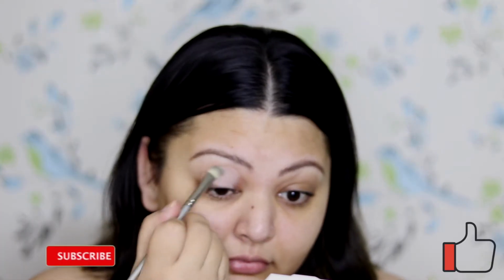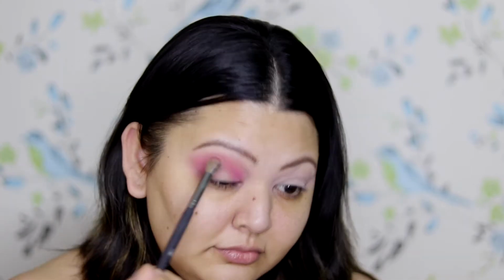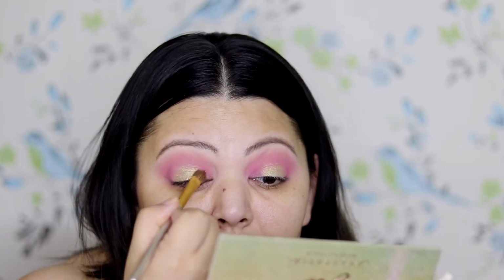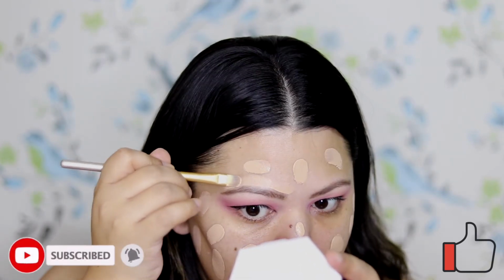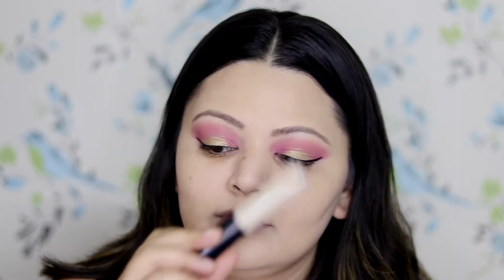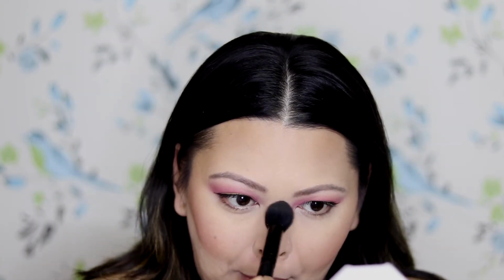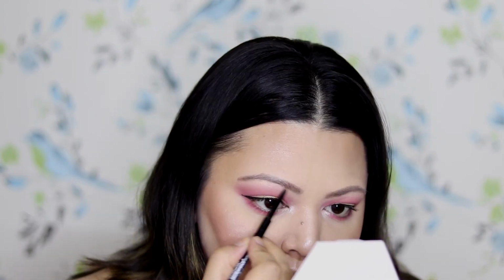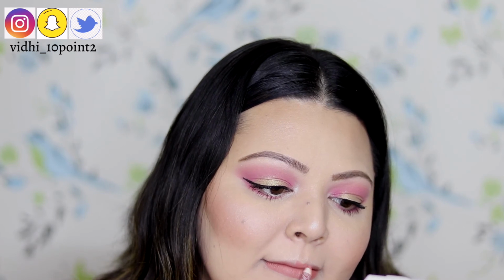Valentine's Day 2021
Hey guys,
We are getting ready for Valentine'sDay again in today's video using ABH x Jackie Aina eyeshadow palette. This turned out exactly how I had envisioned in my head and I had so much fun creating it. I hope you enjoy too.

I hope you have an amazing day with your loved ones! Happy Valentine's Day 💕

Love,
Vidhi

*** Scroll Down For List of Products Used ***

Products Used:
NYX brow mascara in Brunette
Maybelline micro brow pencil
Mac Prolongwear Paint pot in Painterly
ABH x Jackie Aina Palette: Shades used: Supreme, Dwollahs, Soleil
Fenty Flyliner - black
Flower Beauty lash warrior mascara
Maybelline Master prime hydrating primer
Loreal Pro matte foundation in Radiant Beige
E.L.F camo concealer in light beige
Flower Beauty Lift & Sculpt Contouring Palette - Medium To Deep
Maybelline Fit me blush in 35 Coral
Fenty Highlighter in Fire Crystal and lightning dust
Kay Beauty Lipliner in Unleash
Maybelline Color sensational lipstick in mauve for me
Too faced matte liquid lipstick in Suck it

My foundation shades:
Maybelline Dream Urban Cover in 220 Natural beige
Rimmel match perfection in 200 soft beige
Revlon colourstay foundation in 240 medium beige
L'Oréal infallible 24h stay fresh foundation in 150 Radiant beigee
Revlon age defying foundation in 30 soft beige
MAC prolong wear nourishing waterproof foundation in NC30
Fenty Pro Filt'r Soft Matte foundation in 240
Fenty Pro Filt'r Hydrating foundation in 240